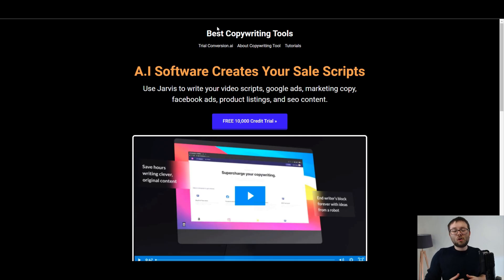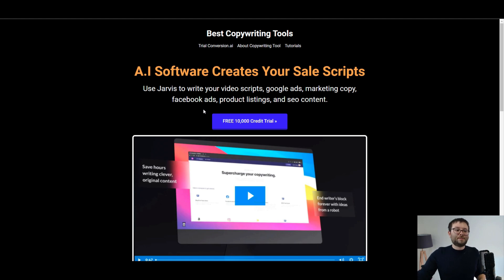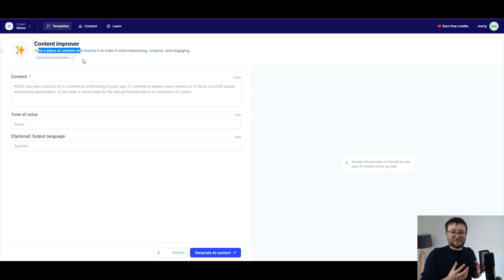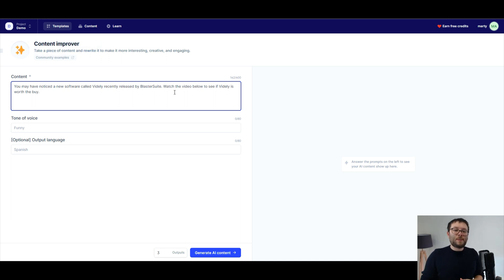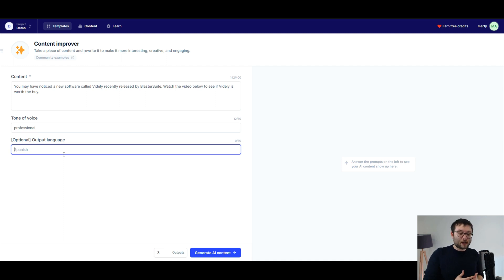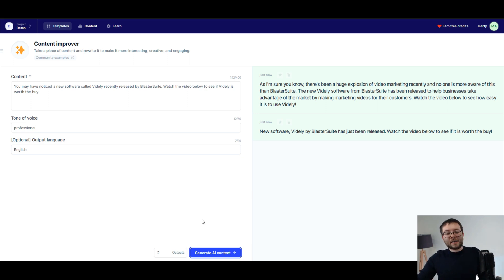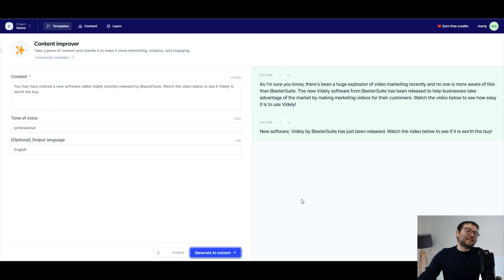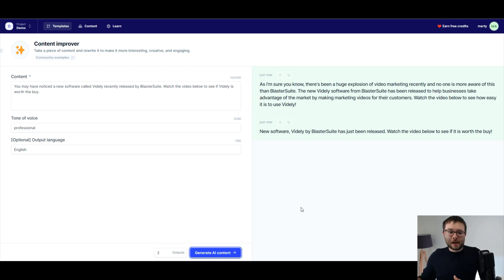Improving My CopyWriting With Jasper.ai - Content Improver Tool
CopyWriting With Jasper ai - In this Jasper ai tutorial, I'll be walking you through how to use the content improver feature by Jasper.

[TIMESTAMPS]
Introduction - 0:00​
Improve Content Template - 0:45​
Understanding the Fields - 01:35​
What Conversion.ai Is Good For - 02:35​
Proof Reading Improved Content - 03:00​
Conclusion - 04:10
⭐My Freebies⭐

🏆 My Goal 🏆

👨 About Me 👨